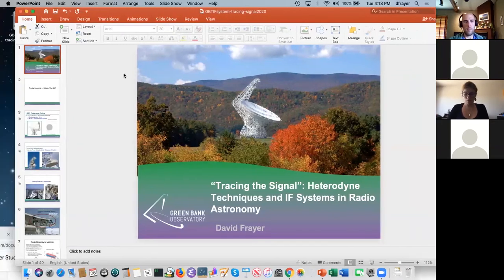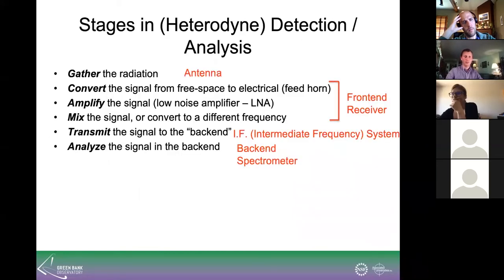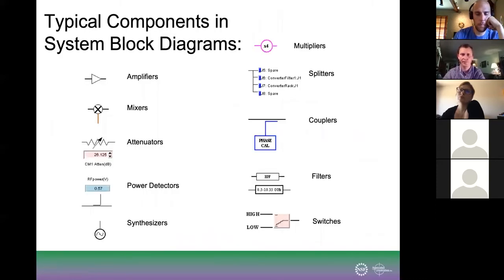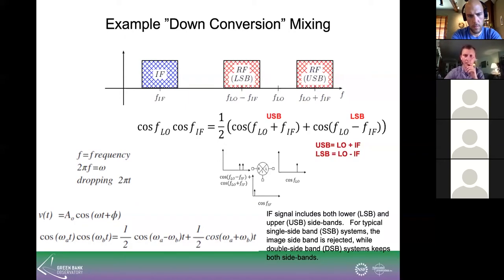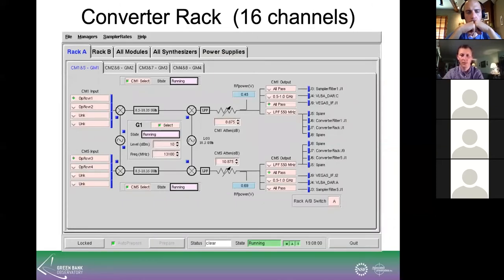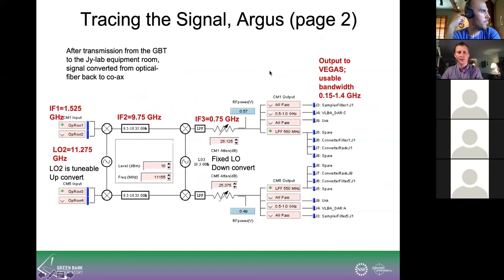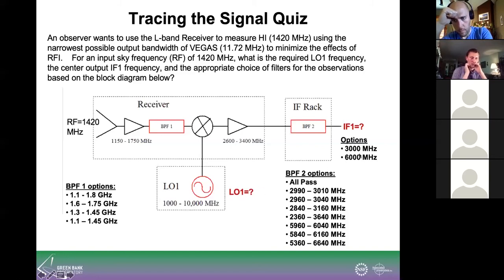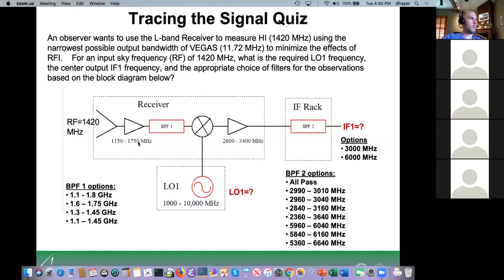Tracing the Signal - David Frayer - May 26, 2020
This video ends at the prompt for the exercise. The answers appear on the screen. You will be warned to pause the video before this so you can complete your work. Please follow this link to access the PDF of the presentation which also includes the answers and information on how this work was completed